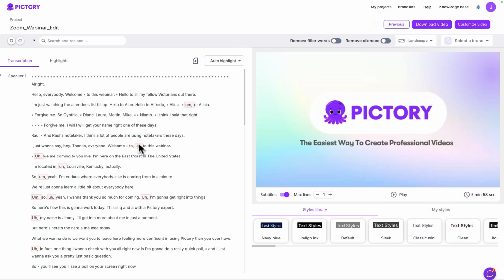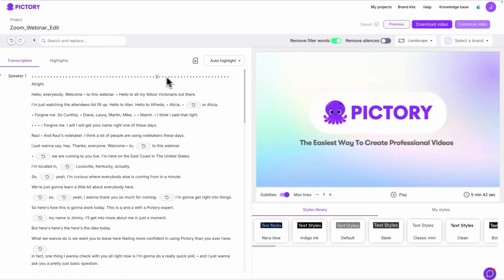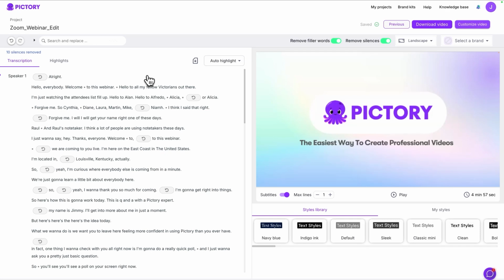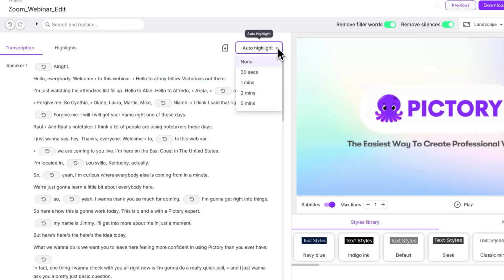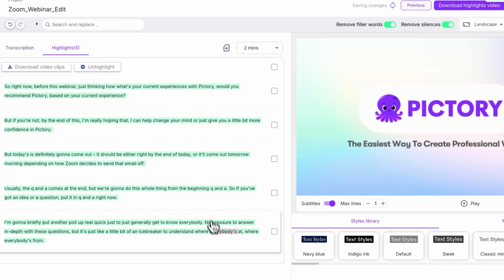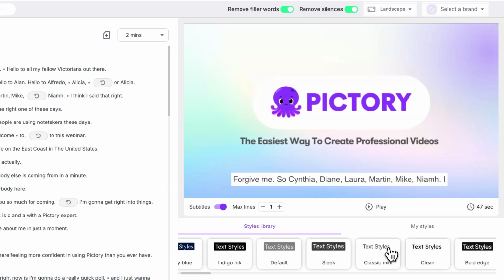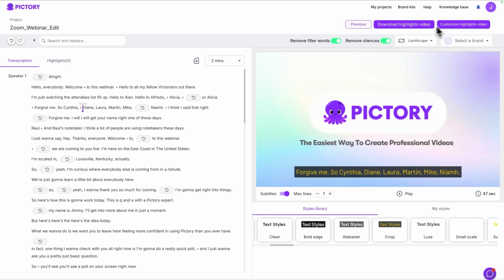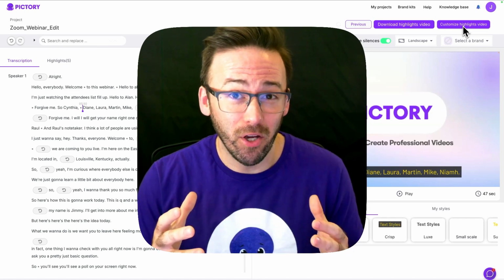Can AI REALLY Edit Video For You?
The AI Video Editor Tool. Hey, it's Jimmy, and right now I want to show you one of our top features that you should be trying out today in Pictory. Let's check out the AI Video Editor. This tool is a great way to take long-form content and trim it down using a little bit of AI magic and some text-based video editing tools. I'll start by dragging and dropping my file in, then clicking proceed. Pictory gets to work transcribing the video, so just sit back while it does all the work for you. Once the transcription is done, we're ready to edit. All of the little red highlighted words are filler words like "um" and "uh"-and with one click, we can remove all of those. The small squares and dots show moments of silence, which I can remove with a single click and even adjust the duration. Another cool feature is the ability to create highlights from your clips. You can manually highlight words and add them to highlights, or let the tool do it automatically by selecting how much highlight content you want. I selected two minutes, and just like that, I've got a set of highlight videos ready to download as individual clips. You can also edit your captions directly, with several styling options to give your video a polished look. Once you're ready, you can download your highlights or jump into the storyboard for further customization-all with just a few clicks. And that's just getting started with the AI Video Editor tool.